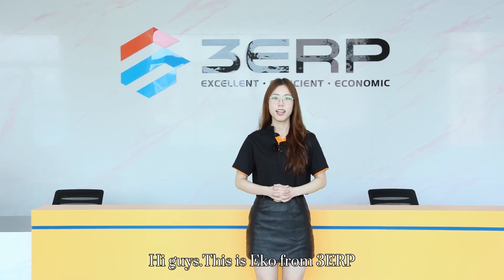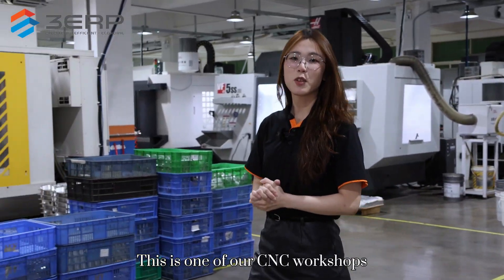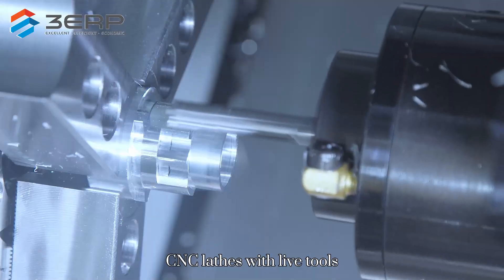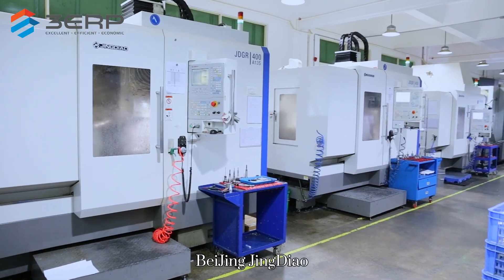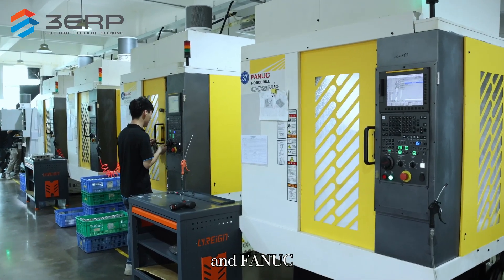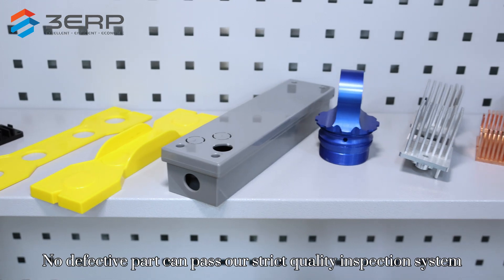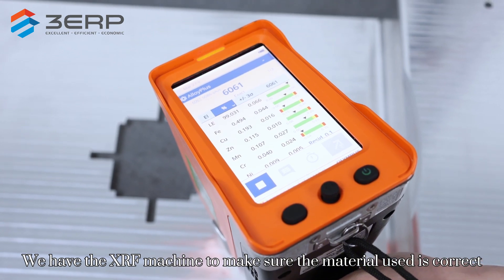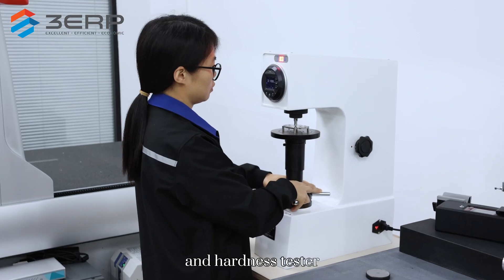3ERP CNC Workshop Equipment Showcase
Learn about 3ERP’s CNC machining facilities and see how we turn ideas into high-precision parts.

Our workshop features advanced 3-axis, 4-axis, and 5-axis machines, CNC lathes with live tooling, and EDM machines for intricate machining. We produce high-quality metal and plastic parts using trusted machine brands such as Beijing JingDiao, Haas, and Fanuc, and maintain strict quality inspection equipment, including XRF, Hexagon CMM, profile projector, height gauge, and hardness tester.

About 3ERP
3E Rapid Prototyping (3ERP) is a leading ISO 9001:2015 certified manufacturer in China, specializing in rapid prototyping and low-volume production. Guided by the “3Es”—Excellent, Efficient, and Economic, we offer CNC machining, injection molding, 3D printing, and sheet metal fabrication, delivering reliable solutions from prototype to production.